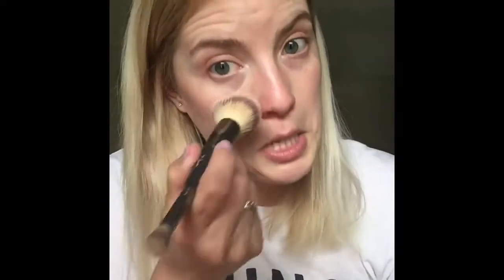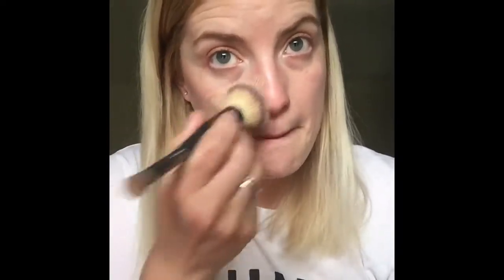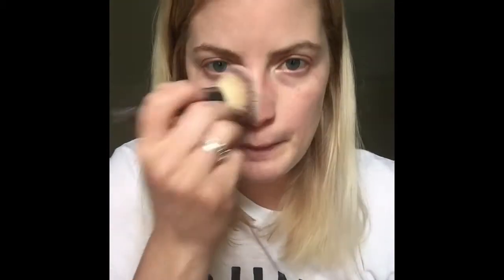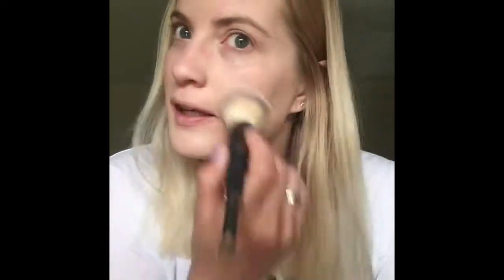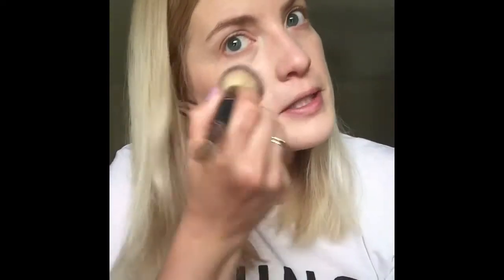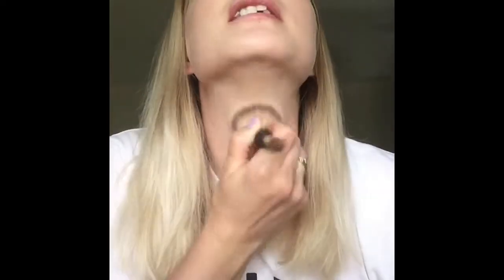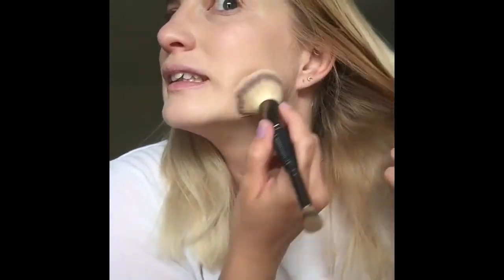The Ordinary Colours- First Impression on dry skin Part 2 - Serum Foundation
Thank you for clicking on my video. This is part 2 of 2 of my first impressions of The Ordinary Colours Foundations which is the Serum Foundation.

I made this video in almost a Vlog style so the lighting is a bit all over the place, but these are my genuine thoughts and opinions regarding these foundations.

Music Used in Background from Youtube Library: Simple Life- MorganLikesMusic